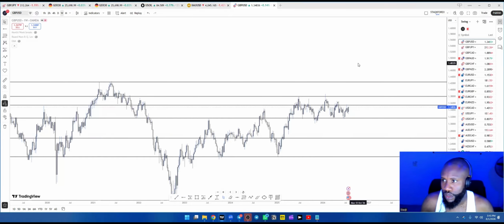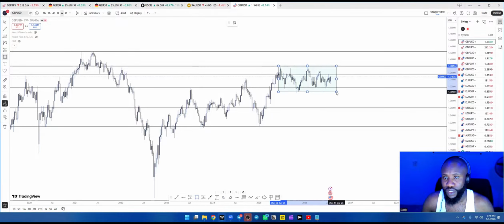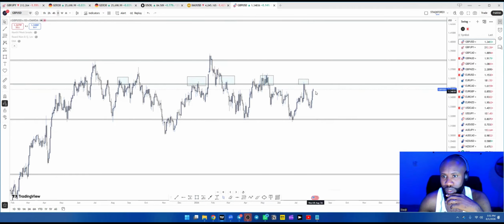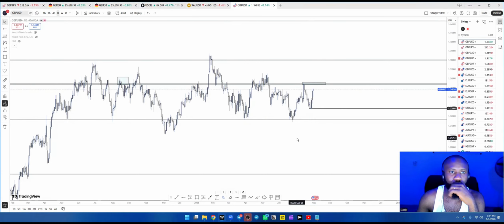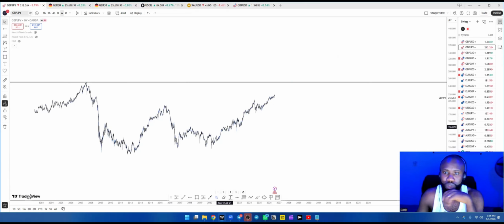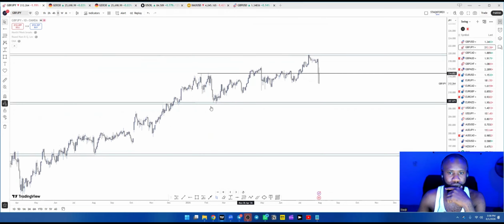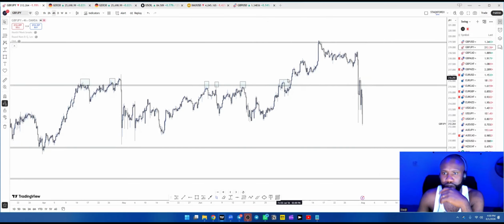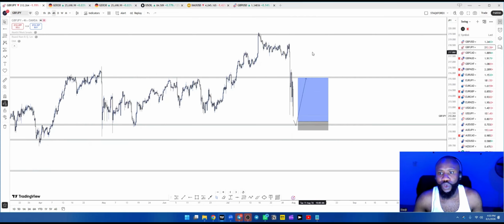🔥 How to Analyze GBPUSD & GBPJPY ( High Probability Trade Setups )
In this video, I break down GBPUSD and GBPJPY using a professional swing trading approach. We'll analyze the higher-timeframe trend, identify key support and resistance levels, mark premium trading zones, and wait for high-probability price action confirmations before entering the market.

RECOMMENDED BROKERS

✨ Be part of a growing movement.